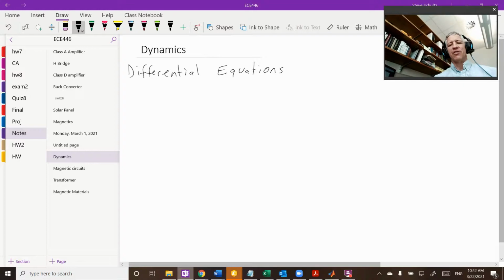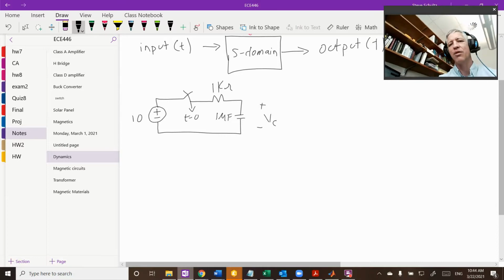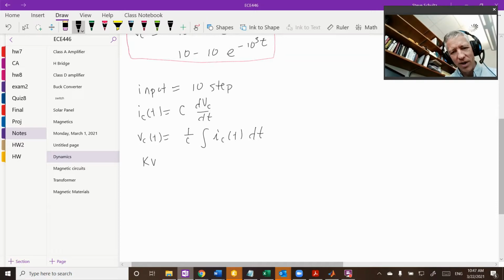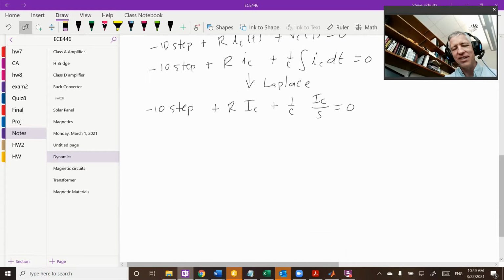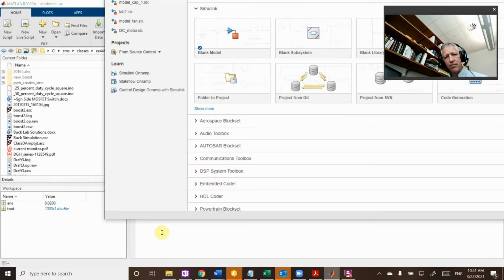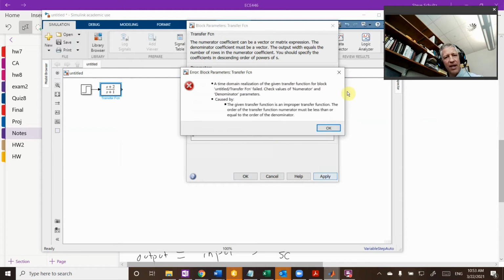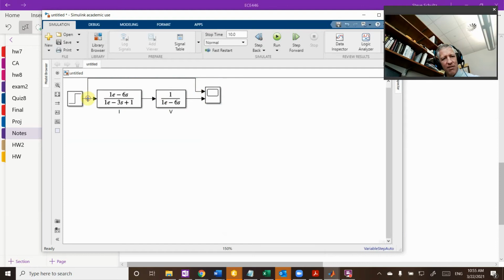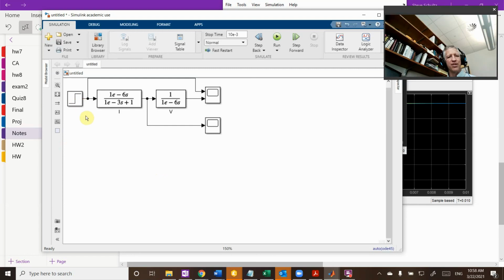dynamic using simulink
Analyzing dynamic systems using SIMULINK